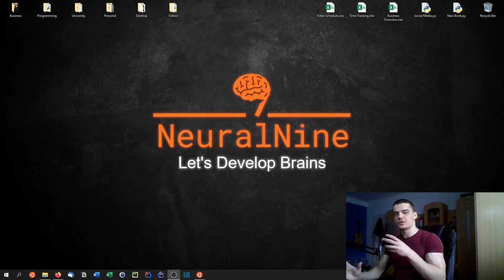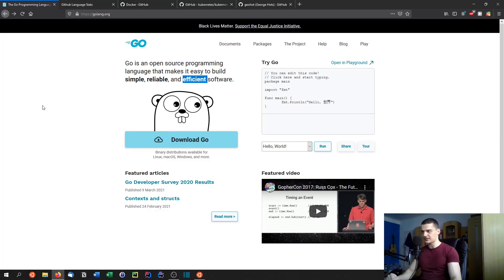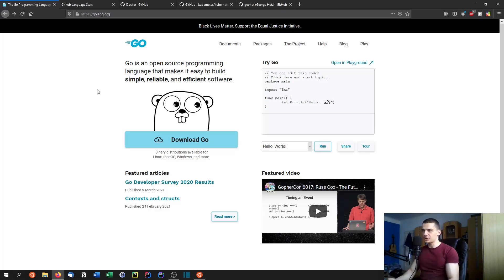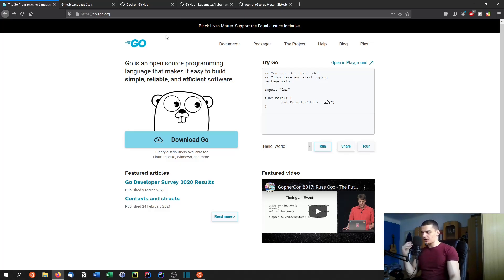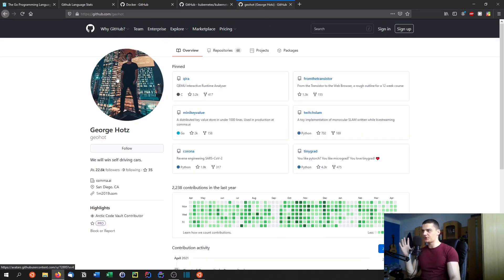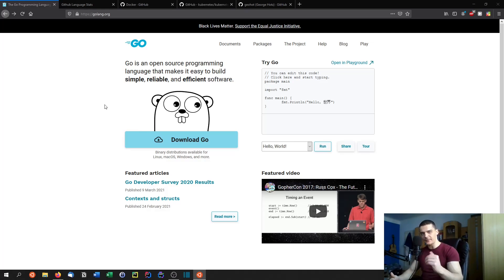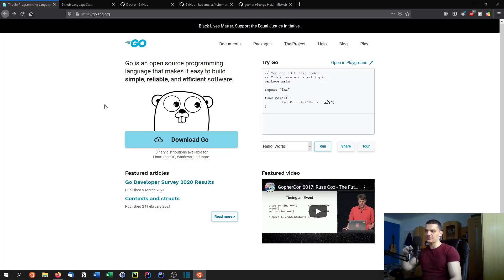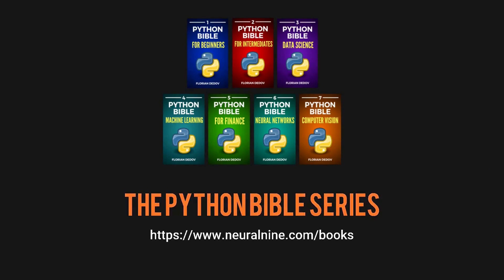Introduction - Go Programming Tutorial #1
With this video we start a new tutorial series on Go programming. Today we talk about why you should learn Go and what its strengths are.